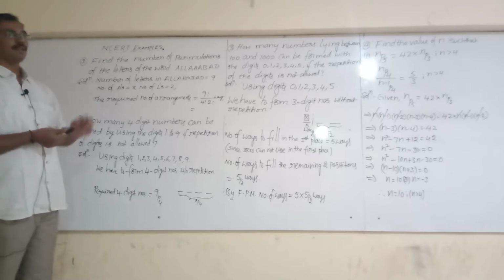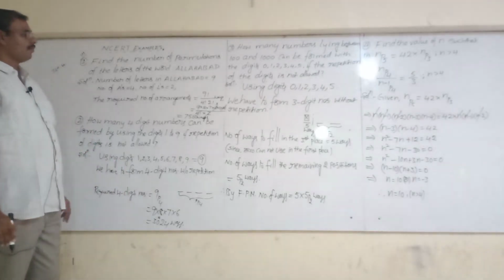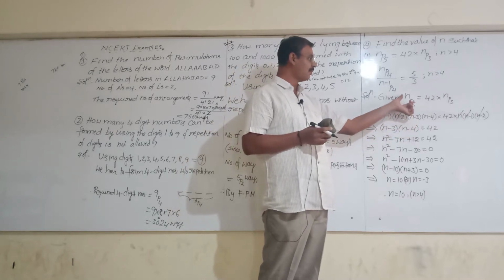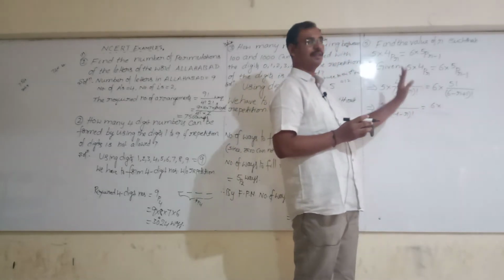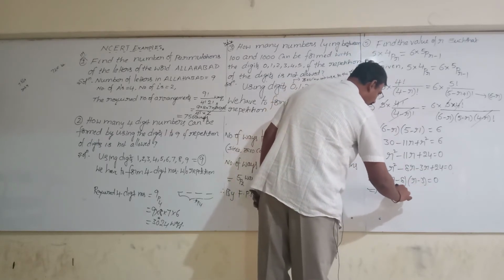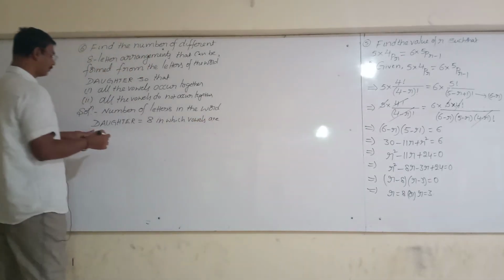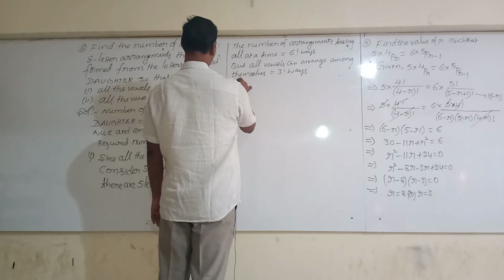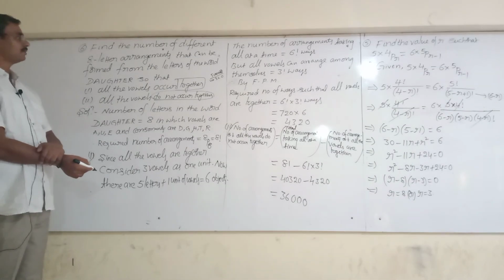PU-I MATHS : PERMUTATION & COMBINATION BY RAMIREDDY SIR DAY-17 (PART-1)